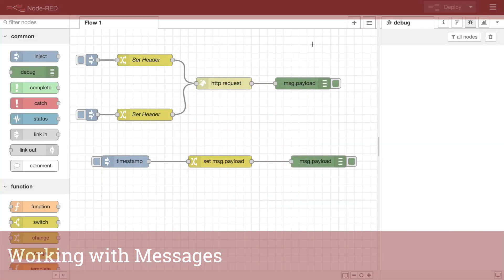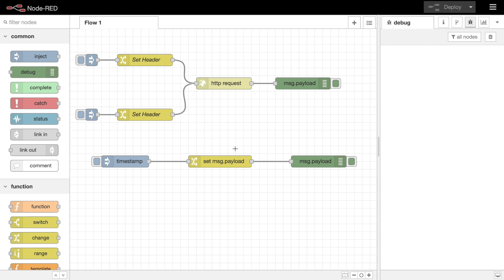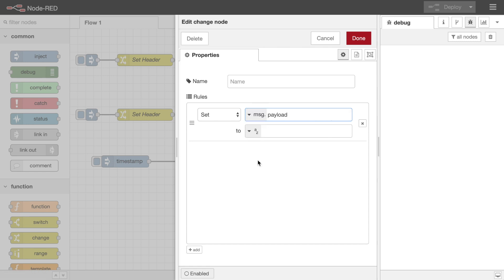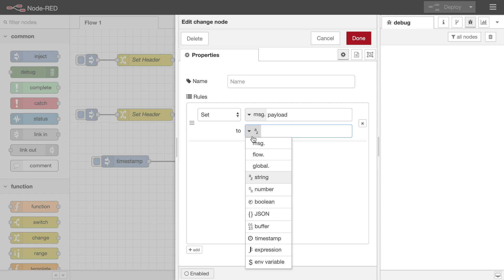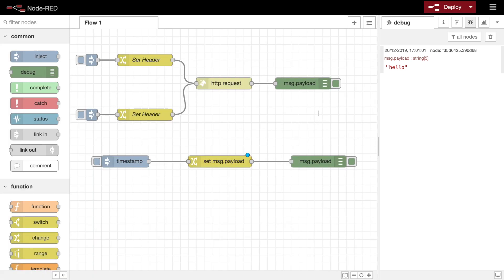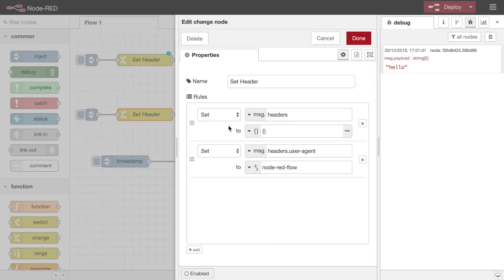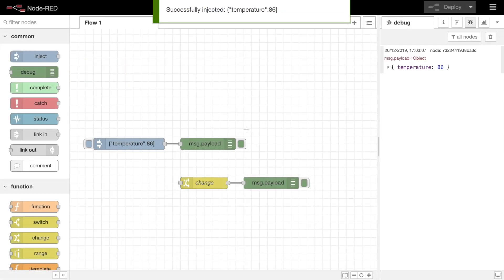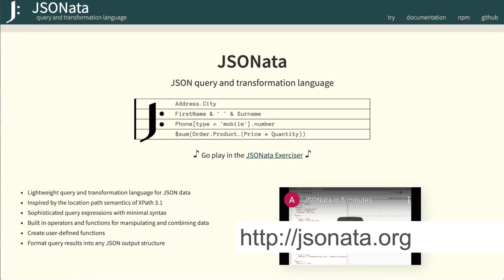Working with Messages - Node-RED Essentials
This video shows how the Change node can be used to work with messages.